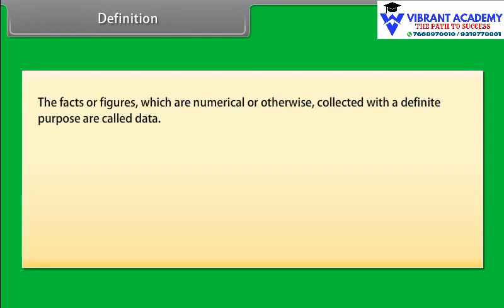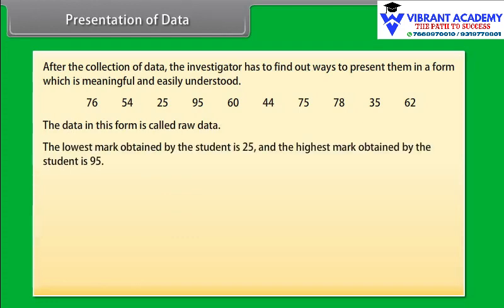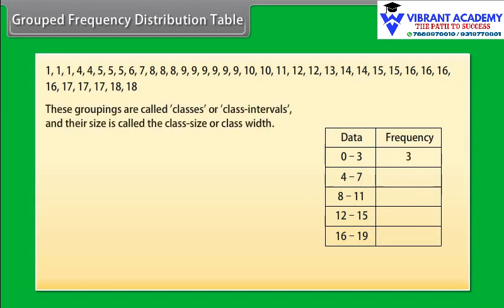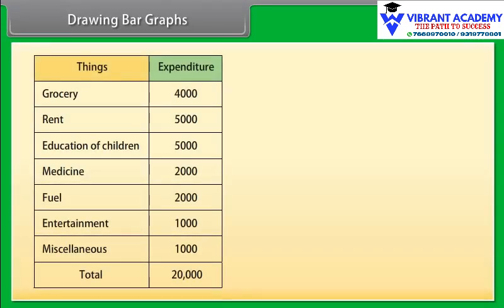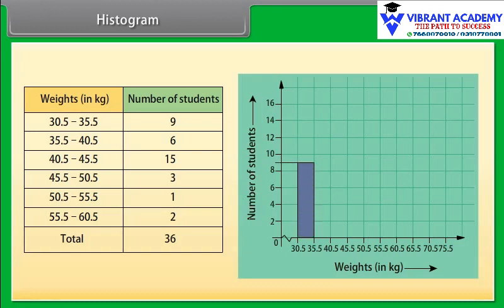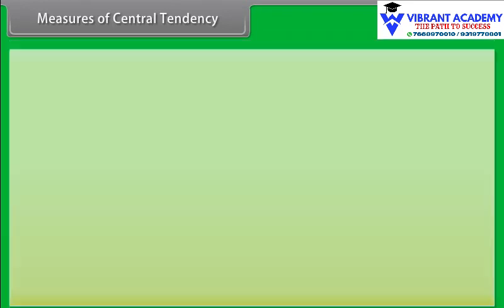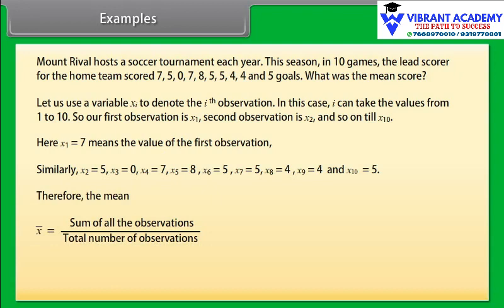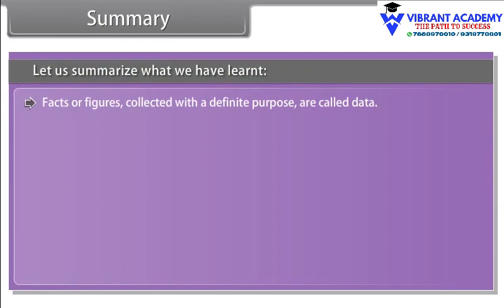Statistics for class 9th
statistics for class 9th ..helpfull videos for class 9th